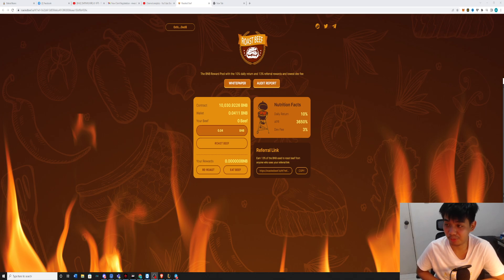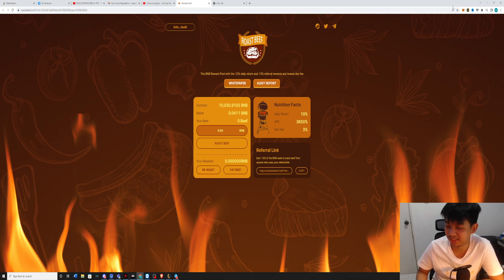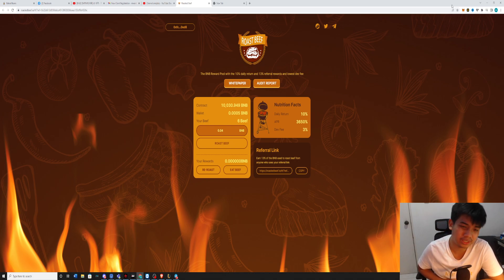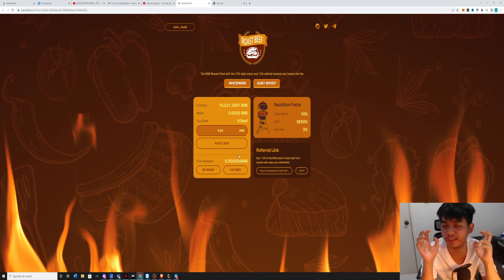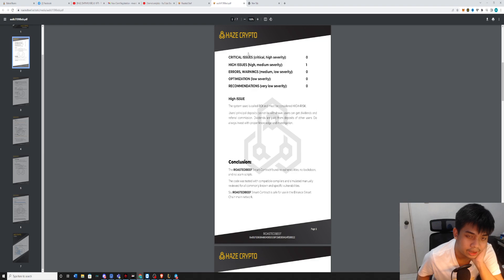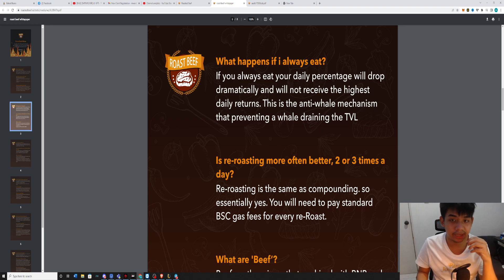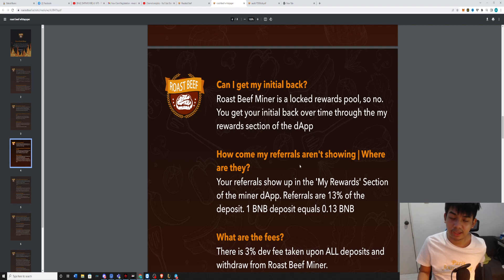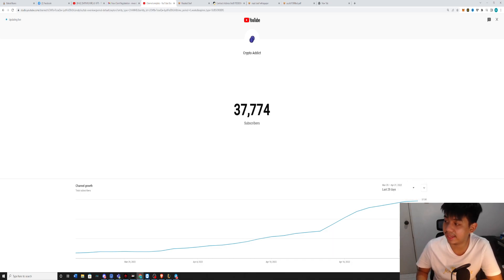Roast Beef 10% A Day, New Project with 10,000 BNB LOCKED! Review + Tutorial. Better than Baked Beans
In today's video, we are going to talk about Roast Beef, a new Defi project where you can earn up to 10%5 a day. Is it better than Baked Beans? Let's see.

TG: @itscryptoaddict

Secure your Crypto Funds with Trezor Hardware Wallet!